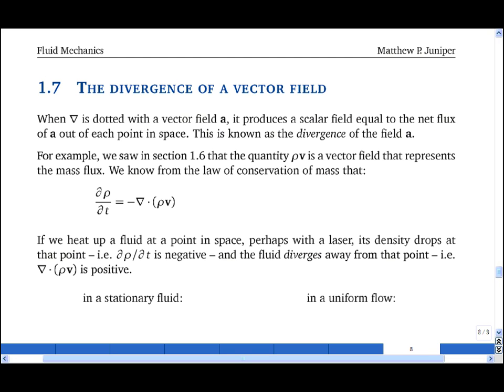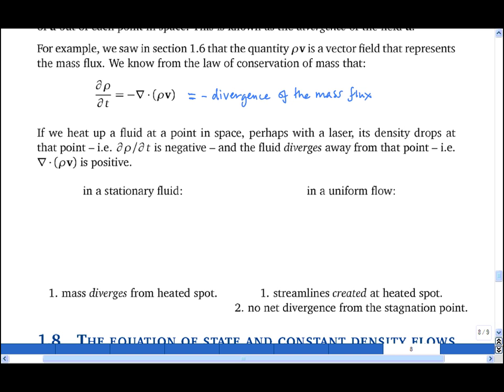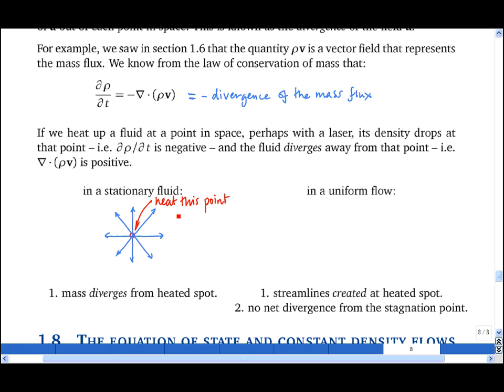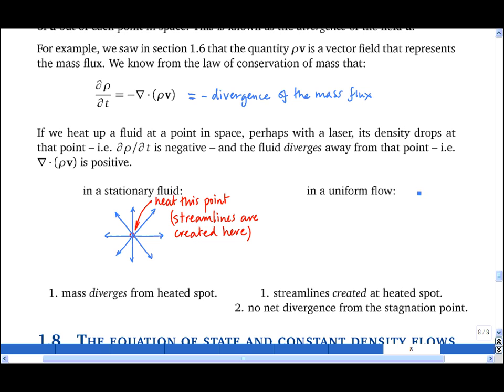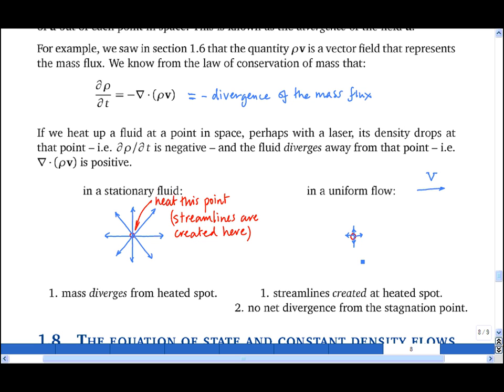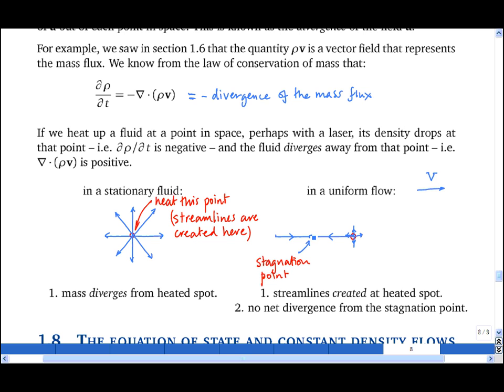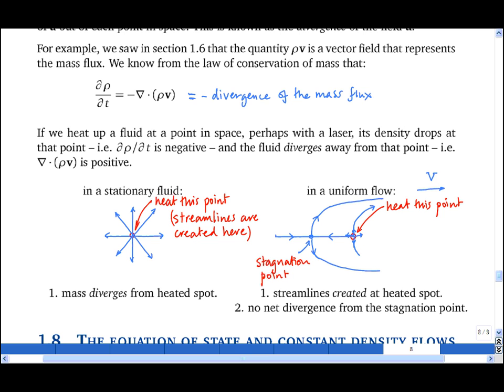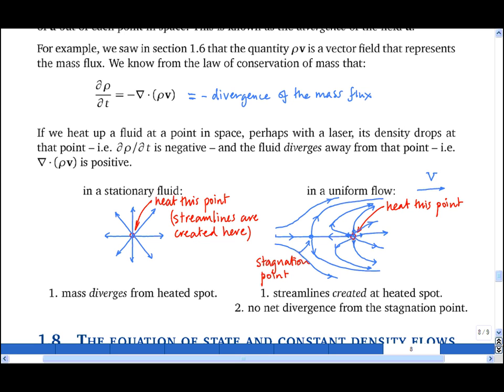1.7 The divergence of a vector field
The dot product of del with a vector field gives the divergence of that vector field. In Fluid Mechanics this has a clear physical interpretation: the divergence of streamlines away from a point.